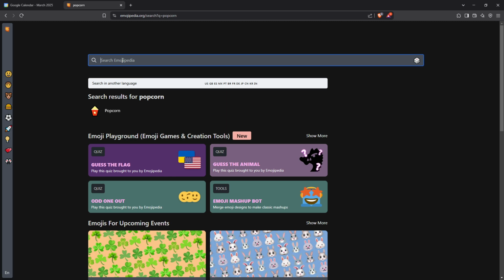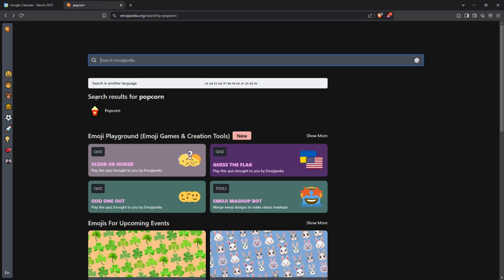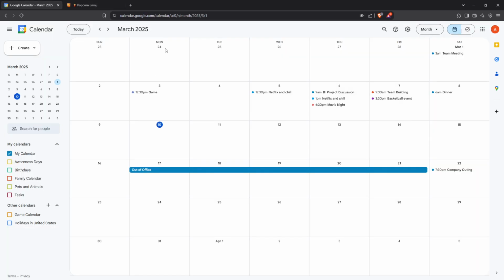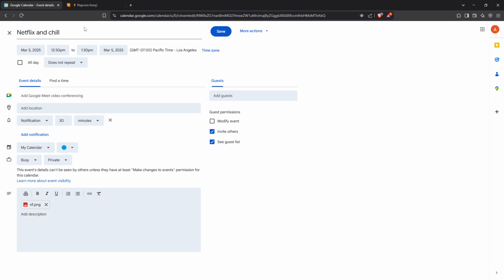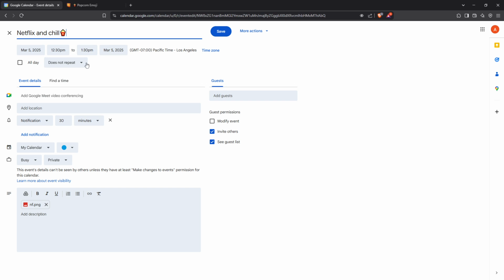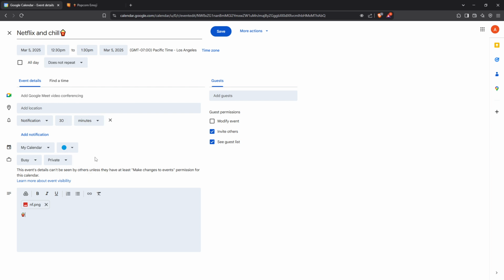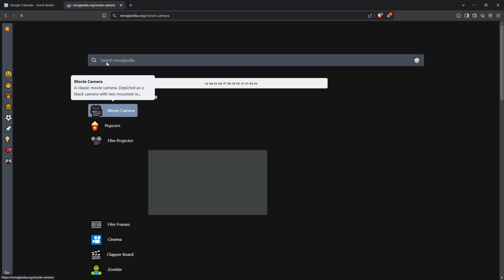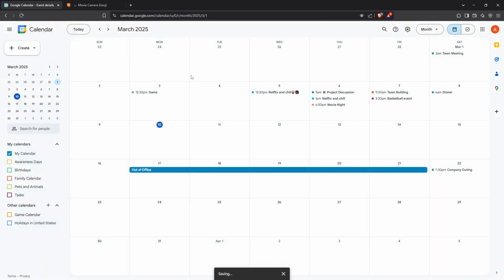How to Add Emojis in Google Calendar on Desktop [2025 Full Guide]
In today's video we will show you how to draw emojis,how to make your own emoji,skull emoji meme,how to make an emoji,drawing realistic emojis,mac desktop emojis and icons,personalize mac desktop with emojis,booking calendar google forms,add custom emojis to mac folders,emoji music challenge,add emojis to mac folders,emoji challenge,how to play im good on piano,emojis and icons on mac,viral emoji art,realistic emoji art,custom emojis,how to play im blue on piano